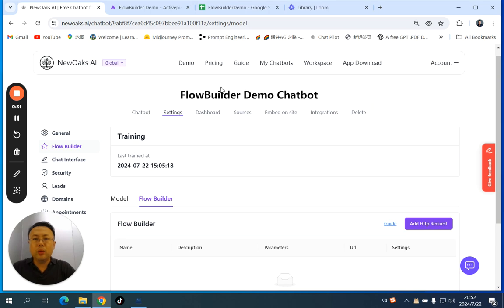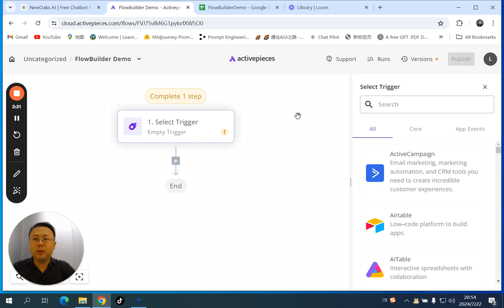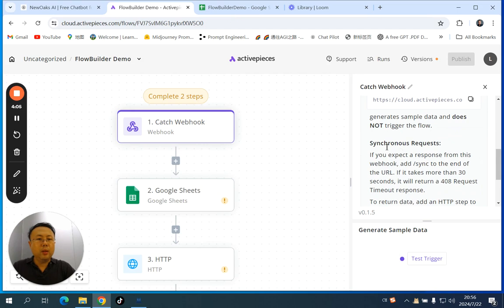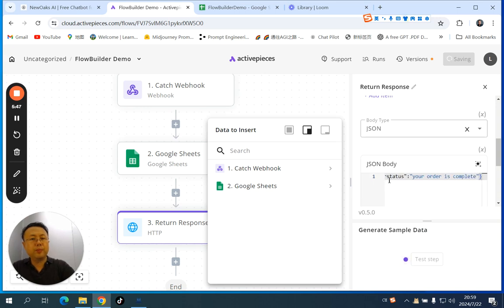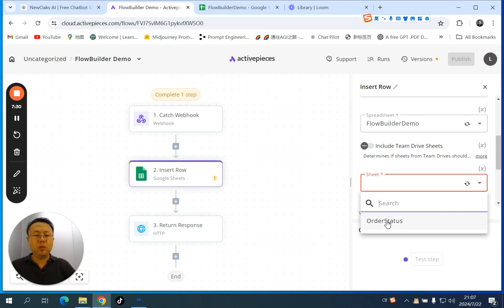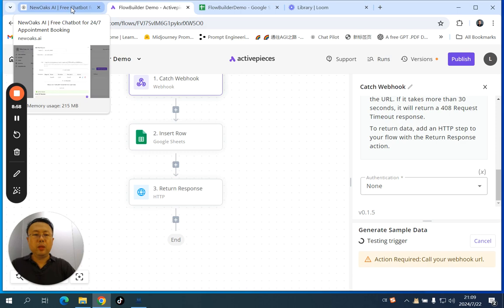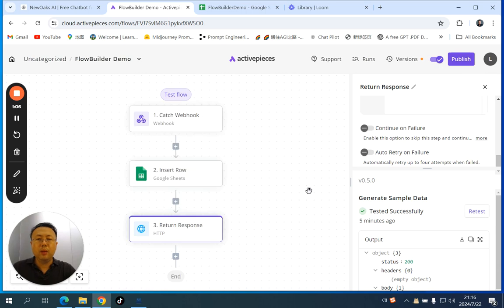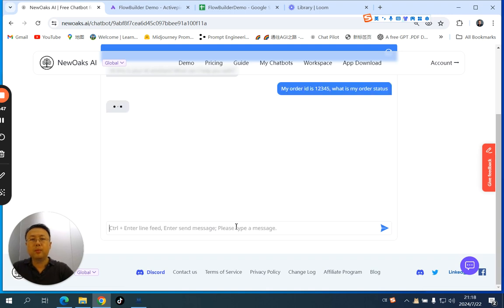Use FlowBuilder to Get Order Status from Google Sheets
🚀 Discover the Power of No Code Flow Builder with NewOaks AI! 🤖

In this eye-opening video, we demonstrate how NewOaks AI chatbot leverages cutting-edge no-code technology to revolutionize customer service. Watch as we showcase:

✅ Seamless integration with Google Sheets
✅ Real-time order status updates during conversations
✅ Effortless flow building for complex interactions

See firsthand how our AI chatbot:
1️⃣ Receives an order ID from a customer
2️⃣ Instantly passes it to Google Sheets
3️⃣ Retrieves up-to-date order status
4️⃣ Delivers accurate information in real-time

All of this is achieved without writing a single line of code! 🎉

Whether you're a small business owner, a customer service manager, or just curious about the latest in AI technology, this video is a must-watch. Learn how NewOaks AI is making advanced chatbot capabilities accessible to everyone through our innovative no-code platform.

👉 Don't miss out on this game-changing demonstration. Watch now and see the future of customer service unfold before your eyes!